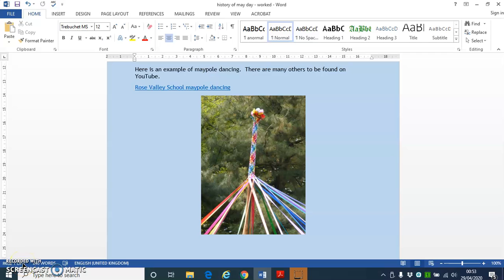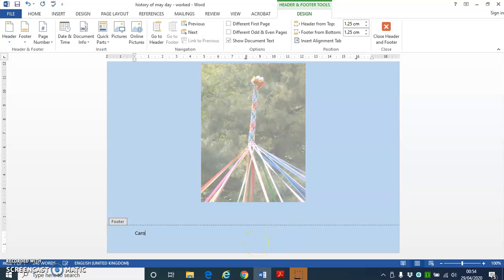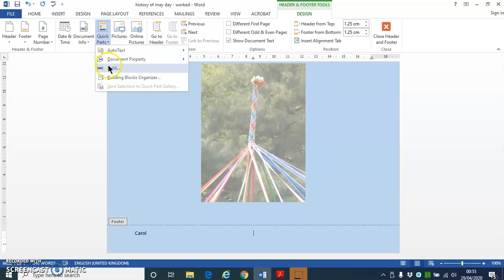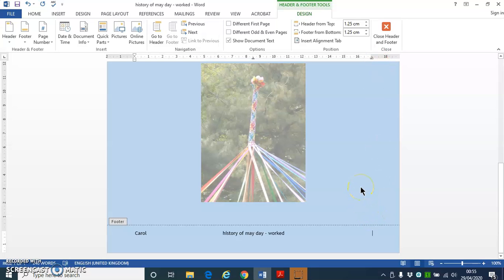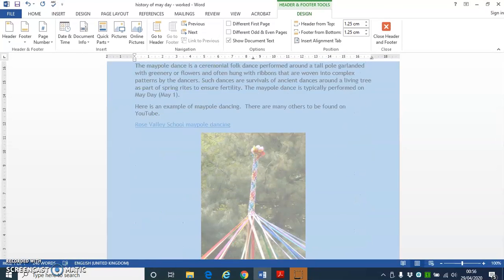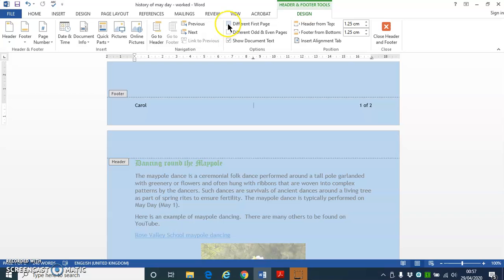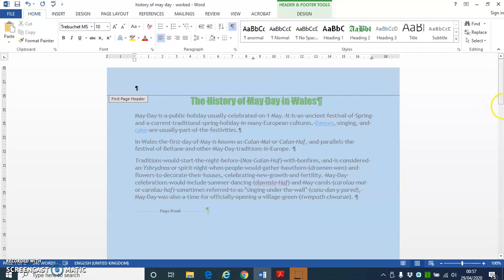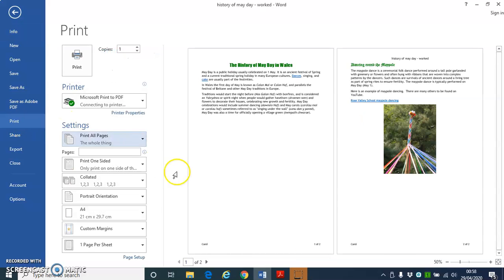Header and footer in Word